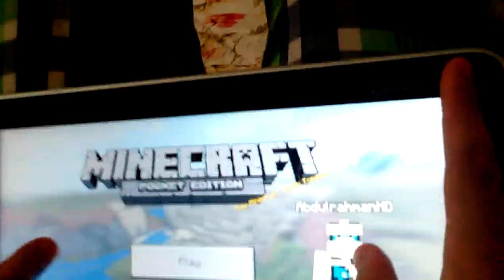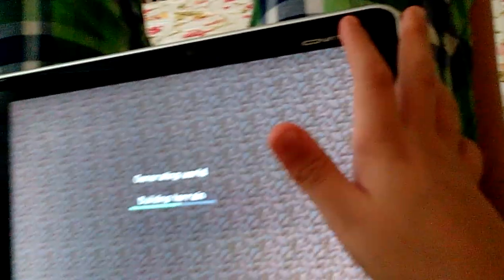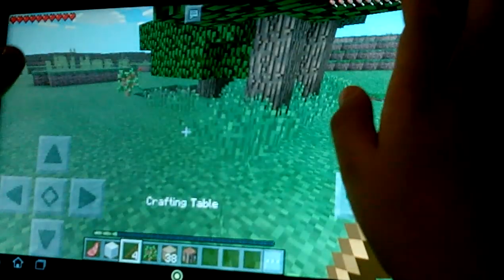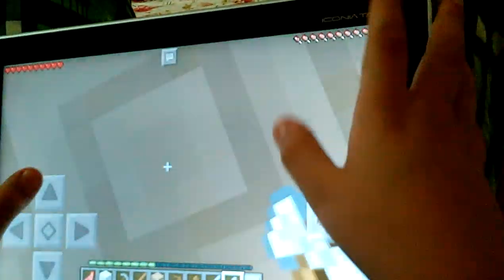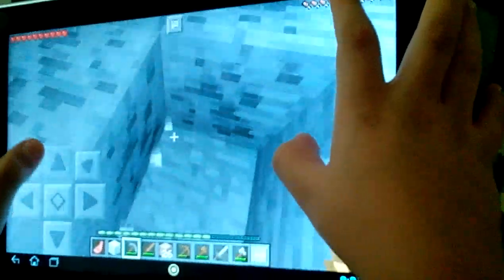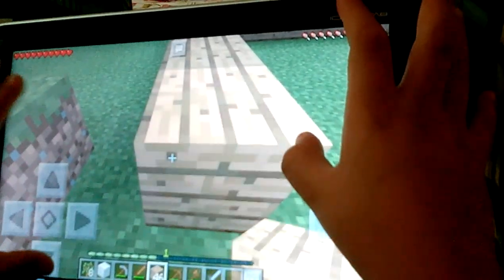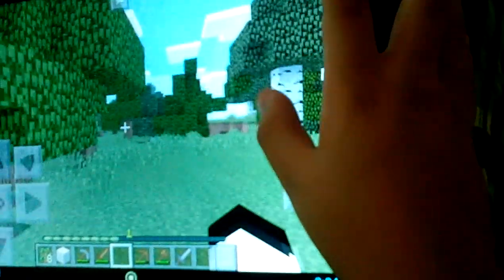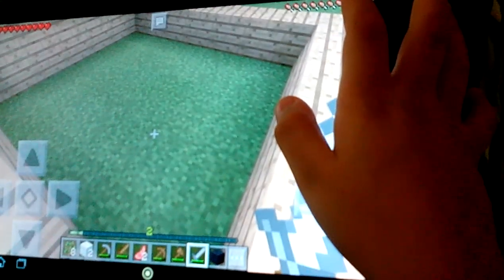Minecraft Pocket Edition Survival Let's play-EP.1 Building a small House By:Abdulrahman'sTube HD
Please punch this like button as hard as you can.